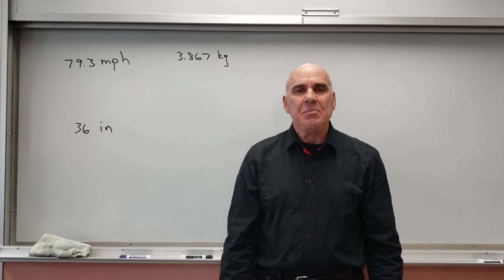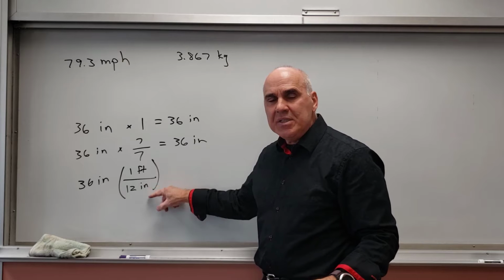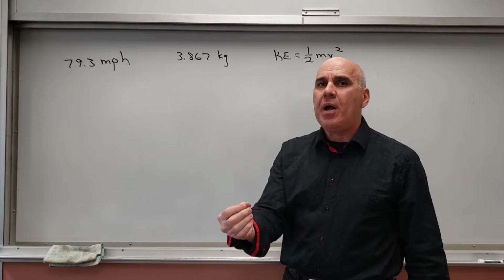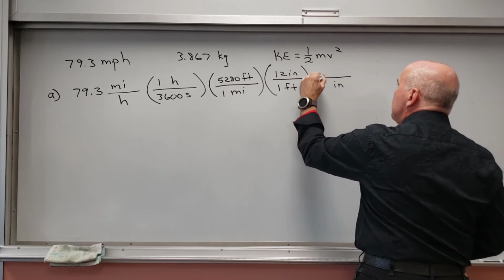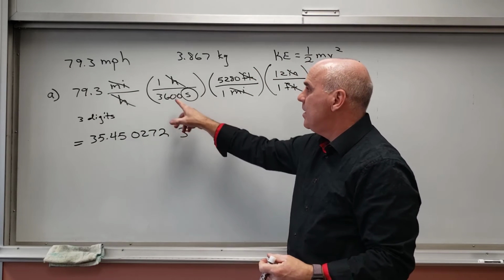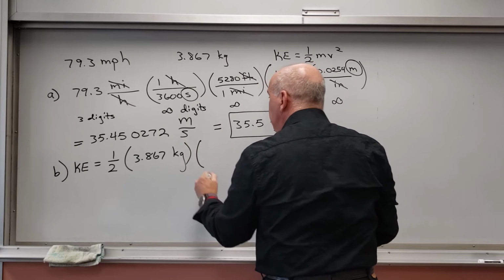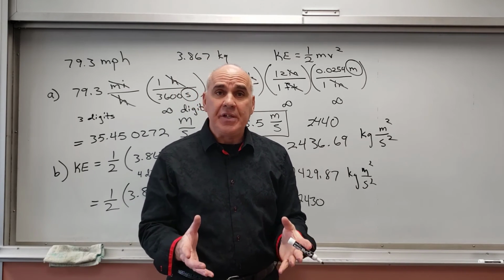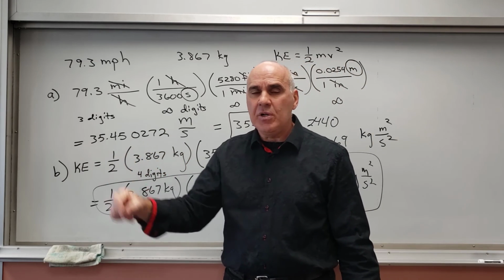Unit Conversions & Significant Figures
In this video we discuss unit conversions and significant digits.